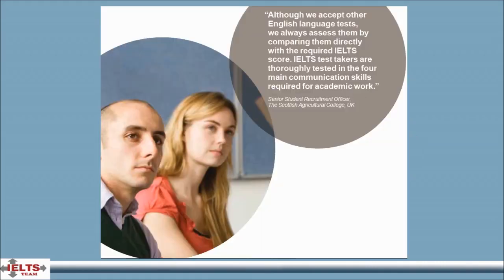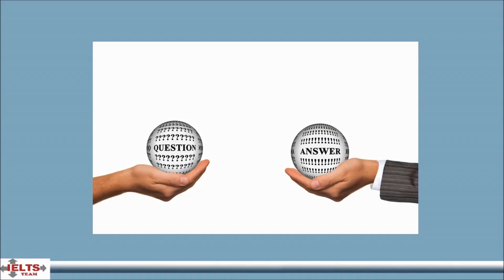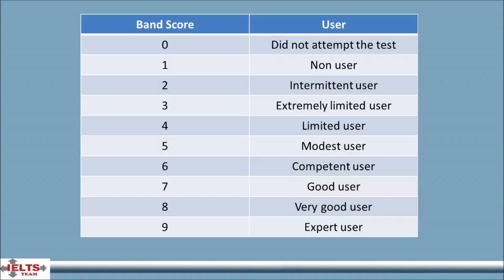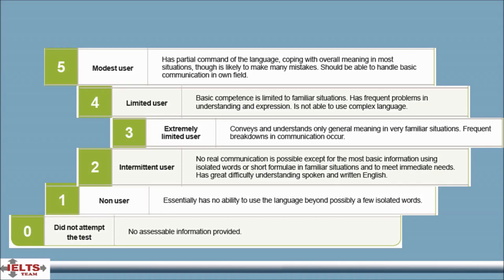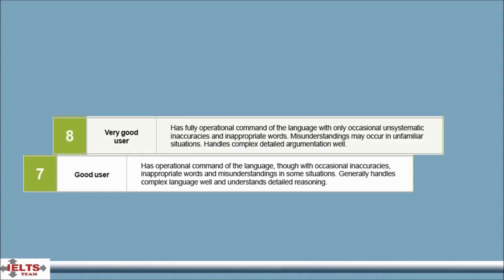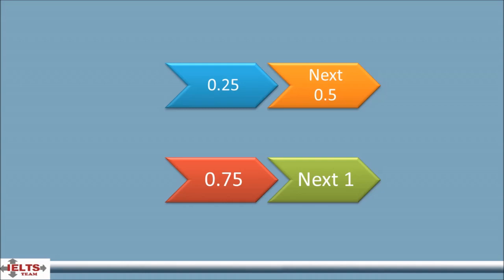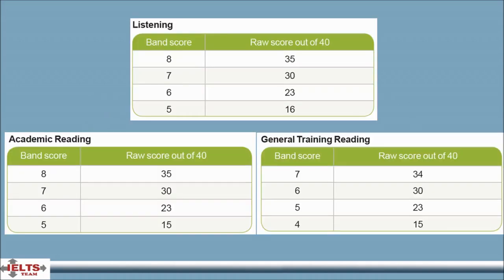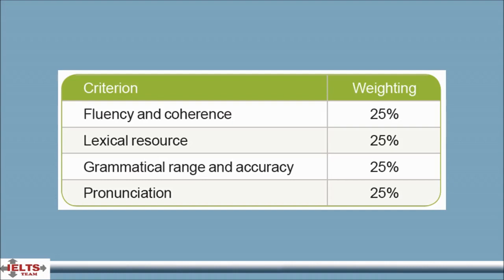IELTS Scoring System | GWA | Grammar with Arif | 2020